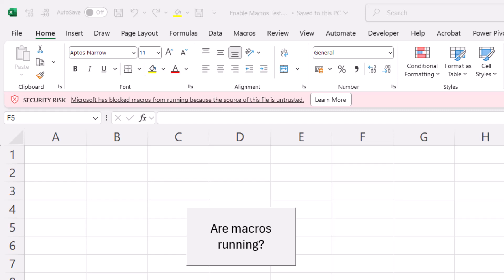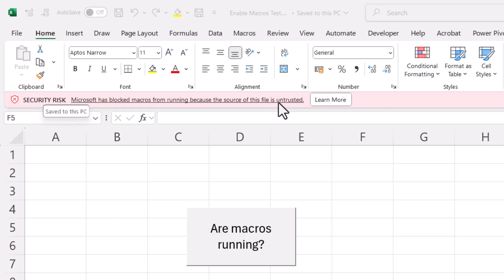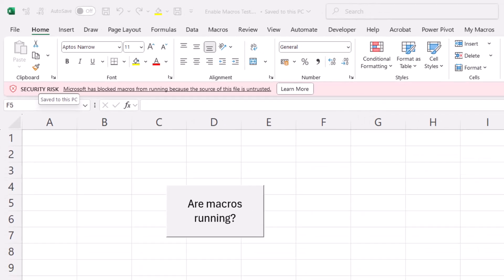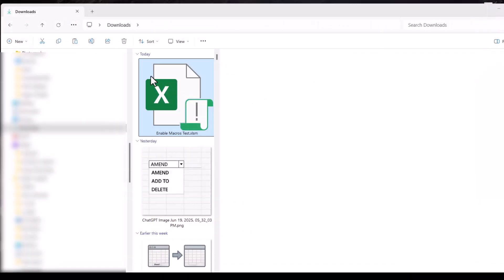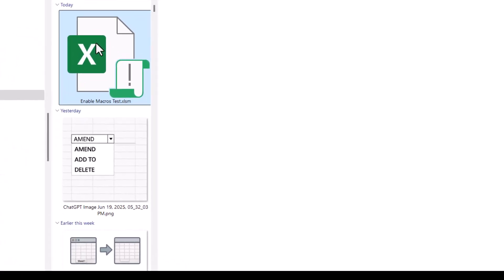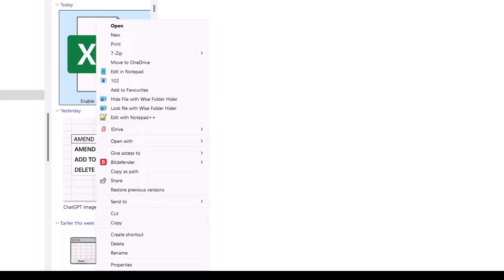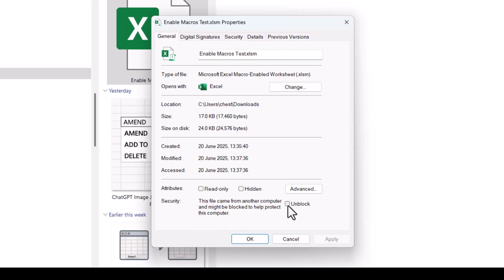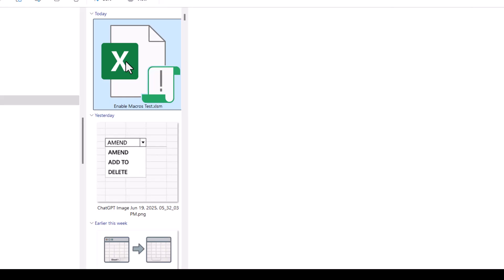💡Solved: "Microsoft has blocked macros from running because the source of this file is untrusted"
📽️In this Microsoft Excel video tutorial I explain how to unblock macros when you get the following message on a red bar above your worksheet: 'Microsoft has blocked macros from running because the source of this file is untrusted'. Assuming you know the macros are safe to unblock there is an easy solution.